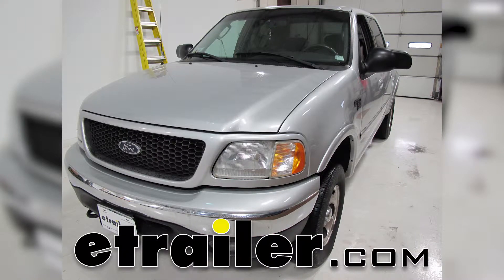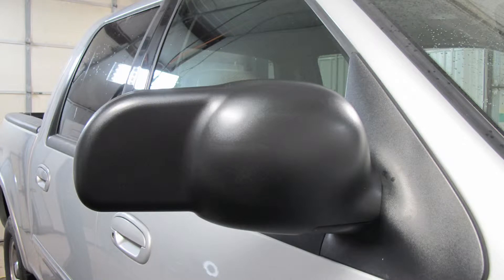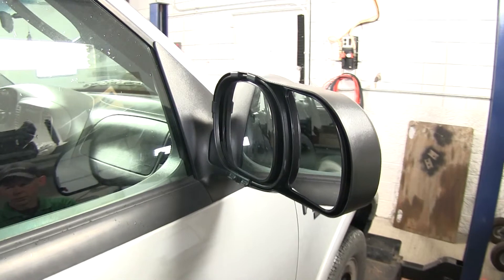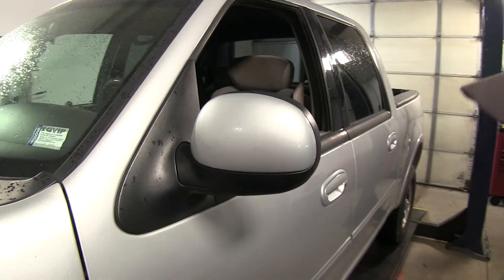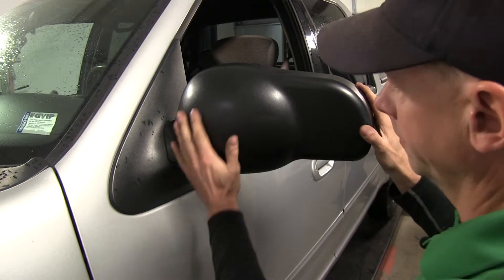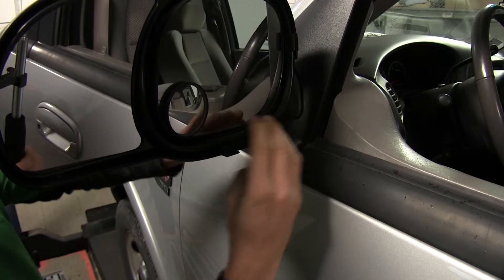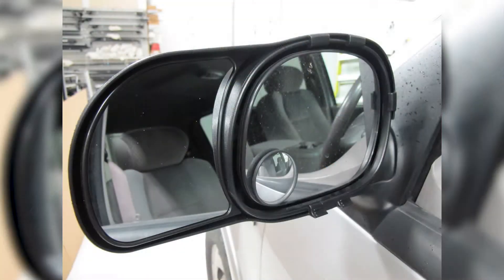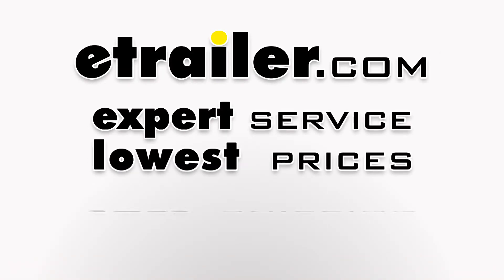etrailer | Installation: K-Source Snap &#38; Zap Custom Towing Mirrors on a 2002 Ford F-150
Today on this 2002 Ford F-150 SuperCrew Cab, we're going to install part number KS81600. This is a K-Source Custom Towing Mirrors that snap on to our preexisting factory mirrors. We already have one installed on our passenger side. This part number does include mirrors for both sides of the truck. With it installed, we can see how this mirror is independent of the factory mirror. It doesn't impede the operation of the factory mirror at all. Move it up, down, left, and right like any other mirror. Move it any direction you want. We'll install it on the driver's side.

This will be very simple. One thing you want to do is make sure your mirror is completely clean of all bug residue, dirt, and stuff like that. That way nothing gets trapped between our towing mirror and the finish on our factory mirror. Your mirror does definitely have to look like this in order for it to work. It's pretty simple. I'm going to put it over the top, bring it around the bottom, wait until it goes over underneath on the other side.

We'll inspect the edge on top to make sure these are engaged on the edge of the mirror. On our bottom here, let's just push it until it snaps into place. That's all it takes to install our mirror. It's all one-piece unit with the factory mirror now. Other things to know about our mirror, the mirrors will not fit the OEM-extendable mirrors or full chrome mirrors, paddle-style mirrors, or our telescoping mirrors. With that, that will finish it for our install, part number KS81600, from K-Source Custom Towing Mirrors on our 2002 Ford F-150 SuperCrew Cab. .